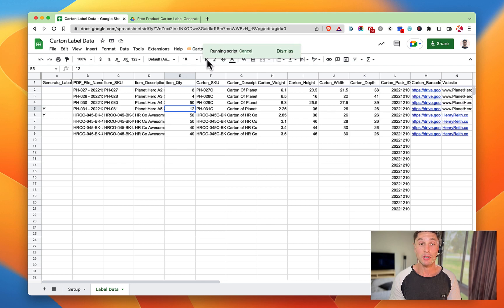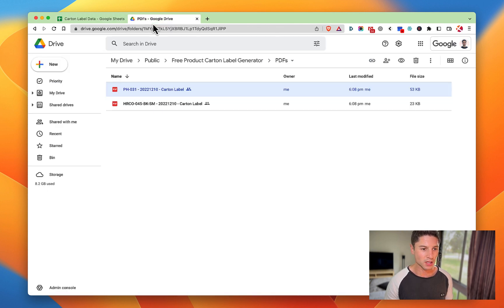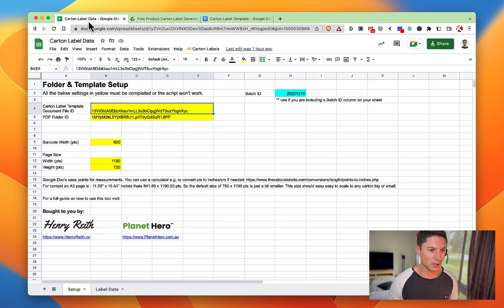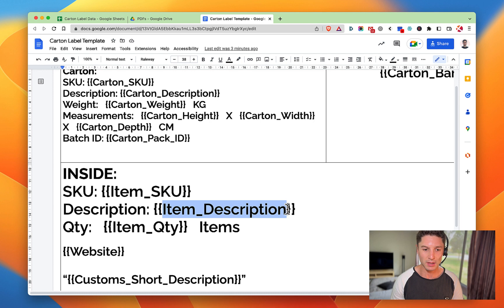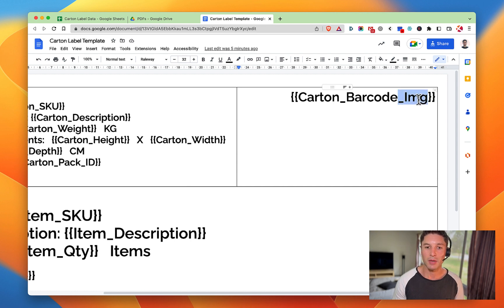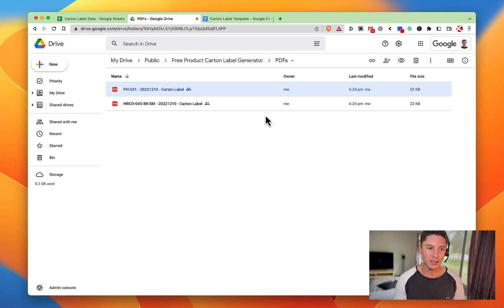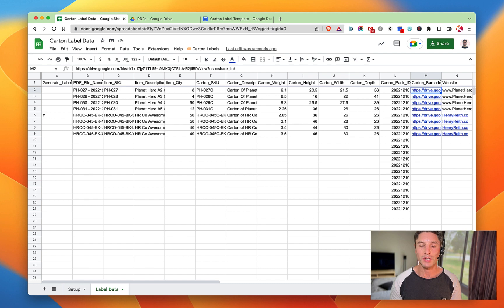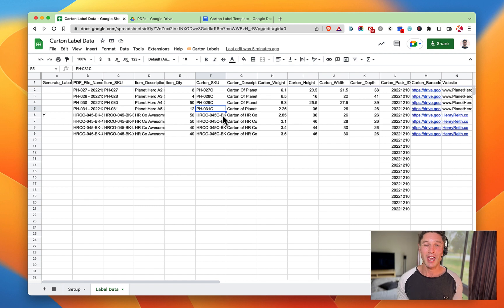Free Online Product Carton Label Generator Using Google Sheets (eCom Business Owner Will Love This)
In this video i share a free online product carton label generator i created using Google Sheets. As an eCom business owner, I'm for every having to create new carton labels for each new production run we do and it was getting hard to maintain & update 20+ product templates in Adobe Illustrator. Plus no one else in the team could generate product carton labels.

So i came up with a way to create product carton labels in just 1 click using Google Sheets that anyone in our team can use.

00:00 - Introduction
01:52 - Overview of all the fields in the sheet
02:43 - Folders and files required
04:00 - Setup Tab & Required Set Up Information
06:06 - Carton Label Information Tab & Merge Tags
08:28 - Adding Images & Barcodes To The Carton Labels
10:14 - Running The Script
11:05 - Troubleshooting

To run the script, you will need the following:
1.
2. To create a folder for the PDF exports to be saved to. I suggest using the name 'PDFs'.
3. A product carton template. You can use mine

Here is a demo folder with everything in, plus a few extras for the demo

For a step by step guide to setting up and using the product carton label generator check out the blog

If you have any ideas of how to improve the script leave it in the comments below. Or if you have a business challenge and you think something like this would solve it, give me a shout - i love solving challenges and automating eCom and service businesses.

Content Recorded & Produced by
Henry Reith